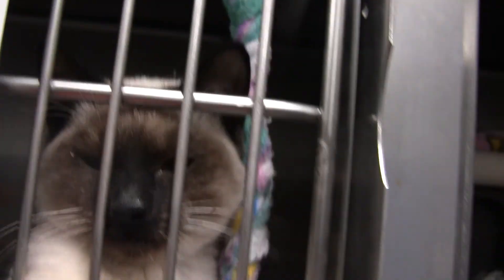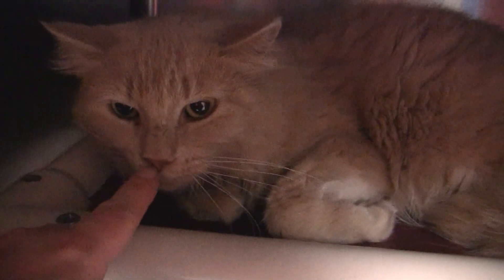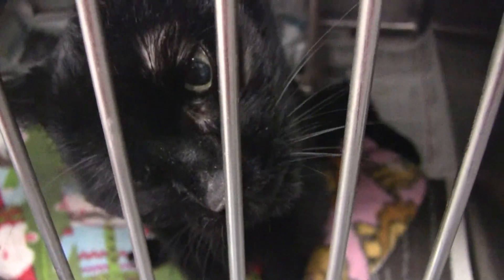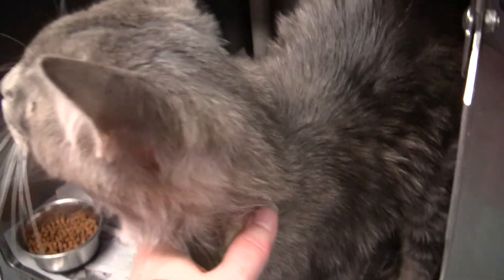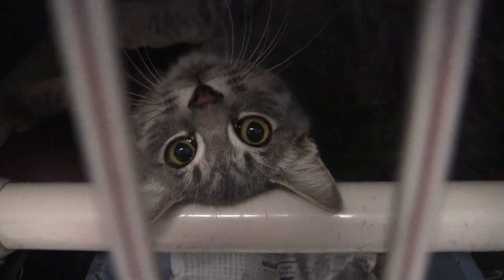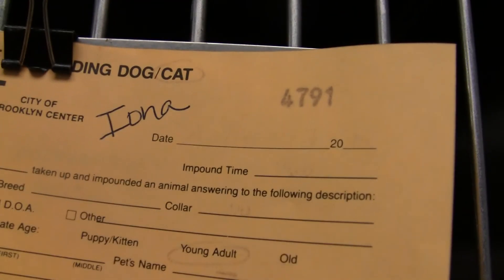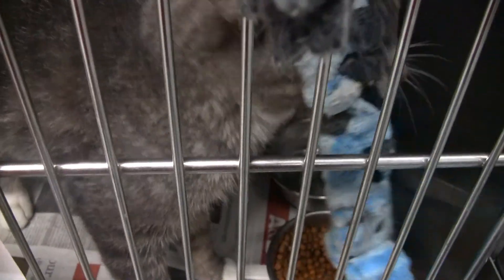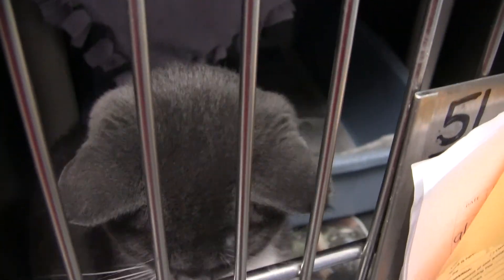PUPS Cat room video 9/30/14